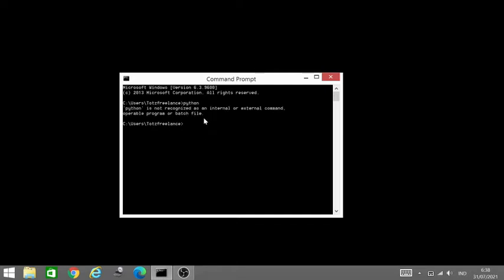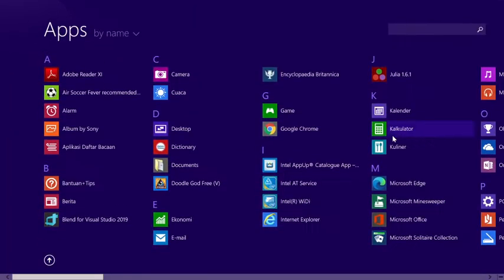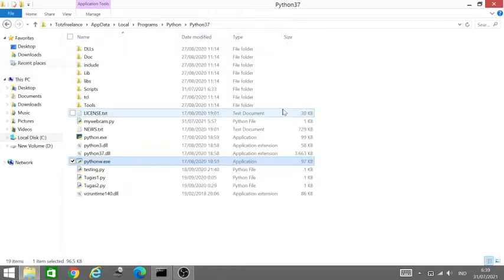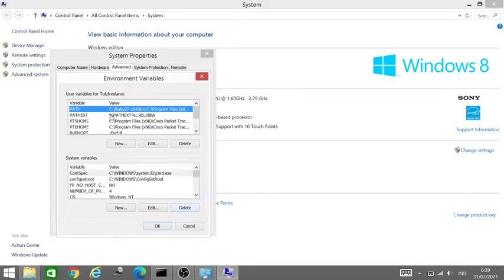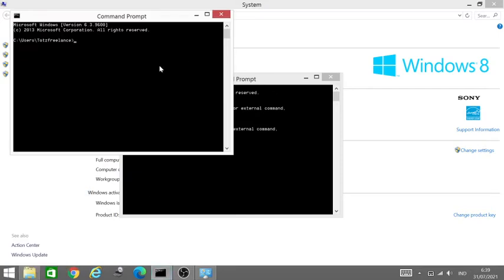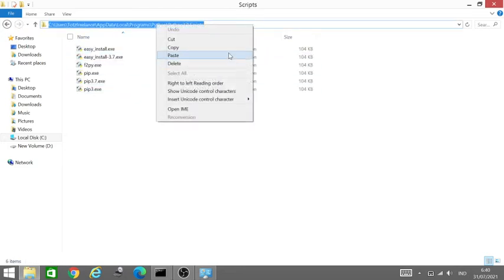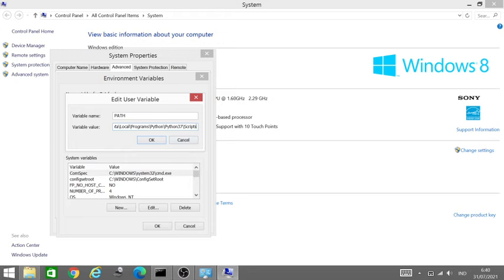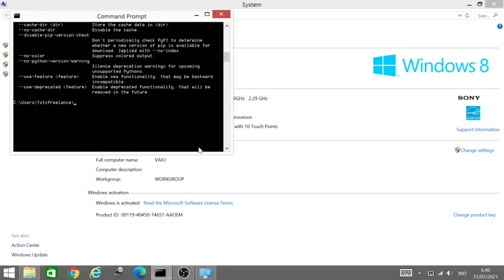Python - How To Fix 'Python' Is Not Recognized As An Internal Or External Command Error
This video solves two problems:

1. 'python' is not recognized as an internal or external command, operable program or batch file.

2. 'pip' is not recognized as an internal or external command, operable program or batch file.